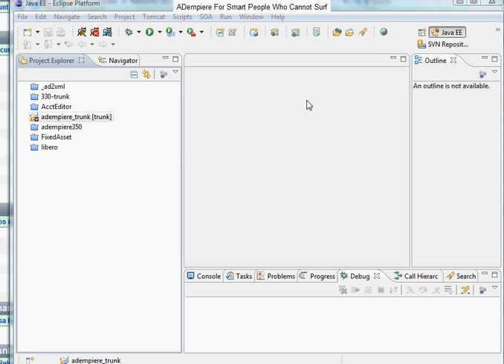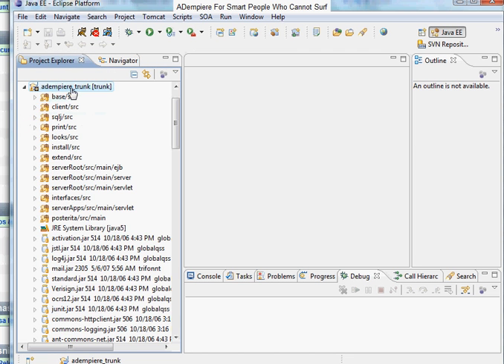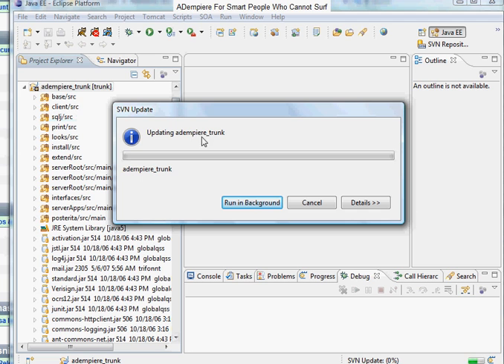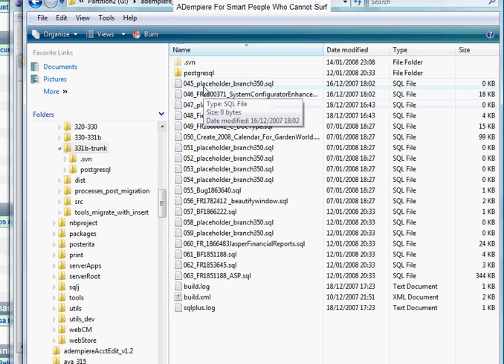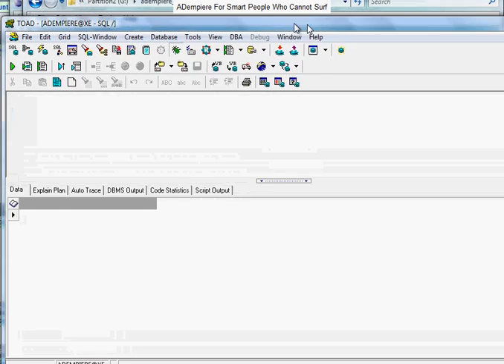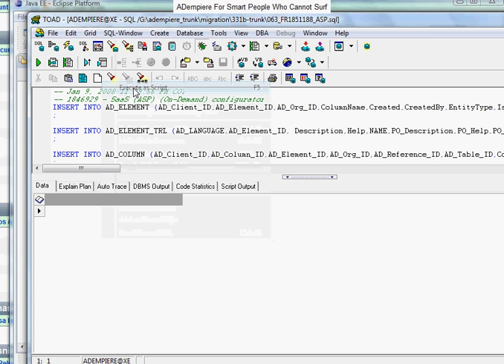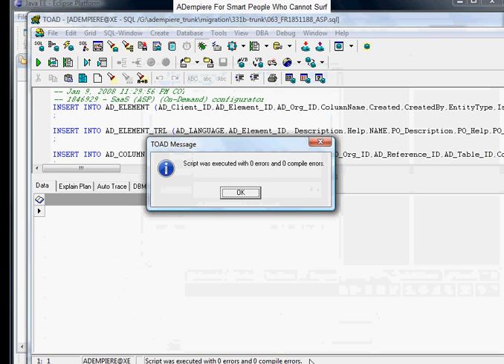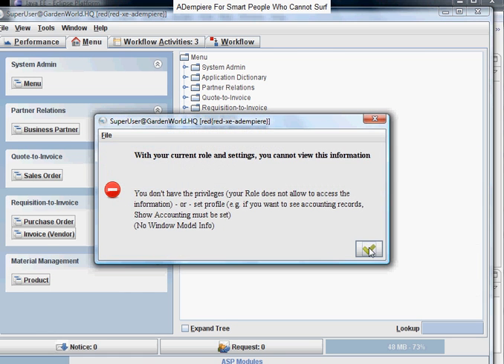Howto Update ADempiere from Trunk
Showing you the tricks in getting your ADempiere install up to date real quick. All such migration upgrades are obsolutely free. Its ok. We re good. Still got some chicks in the farm to live on.